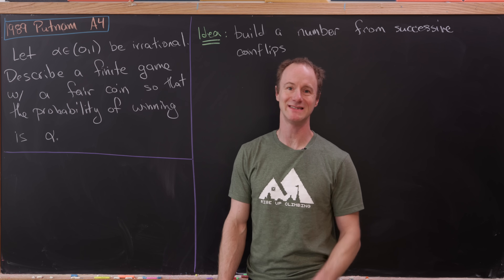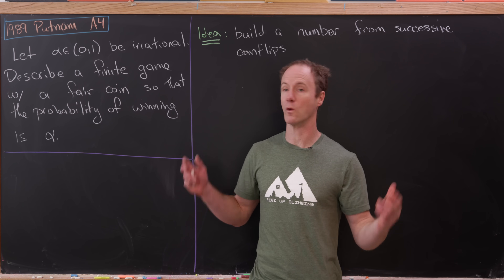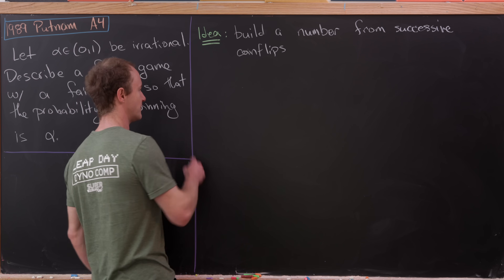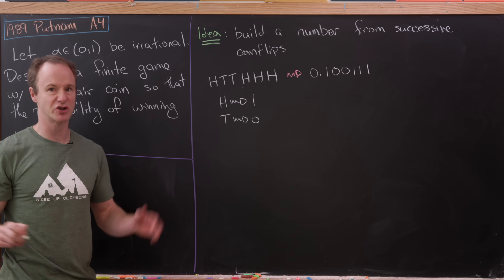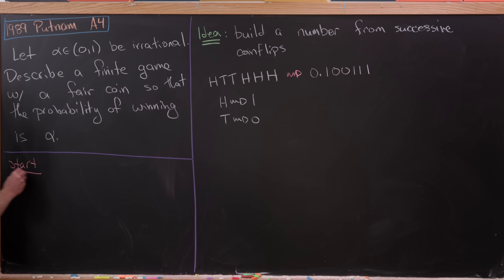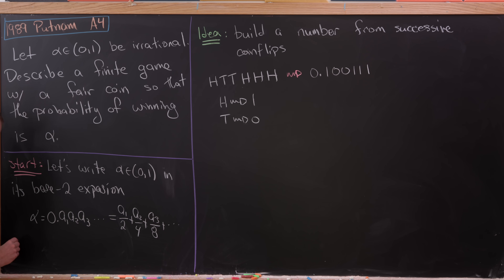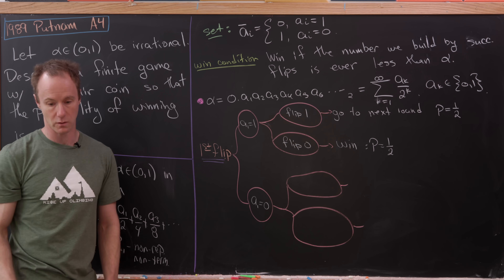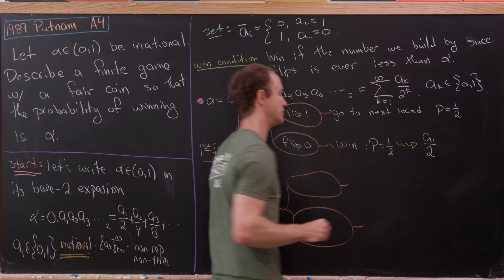probably a Putnam probability problem